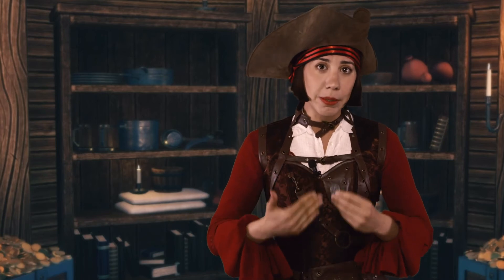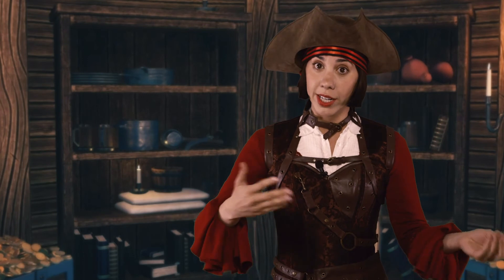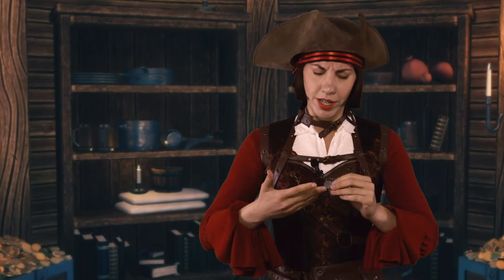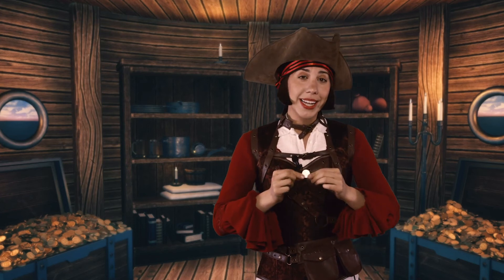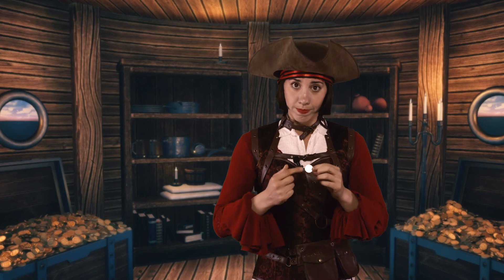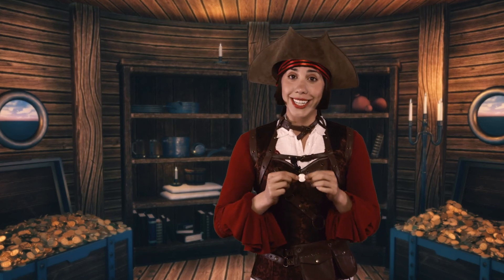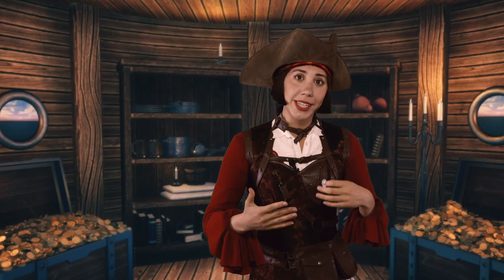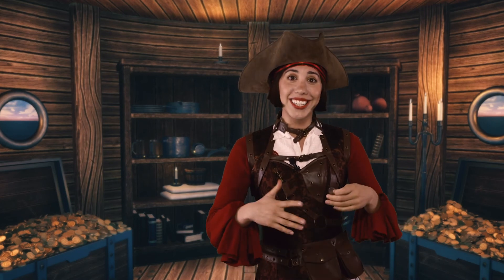May 23rd - Nickel - Coin Week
Today's Element is Nickel, but today I'm talking about the Franc! Which does contain Nickel of course :)

Location this week provided by the creators of Fictorum!

Episodes Written and Created by: Jessie Hendricks @jessiescience
Filmed by: Sean Keller
End Jingle Composed by: Eric Goetz